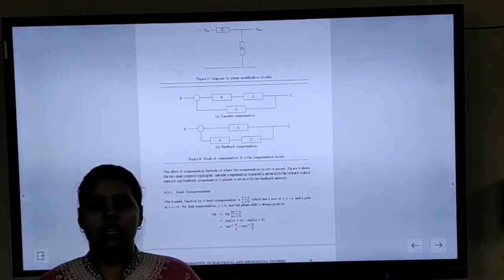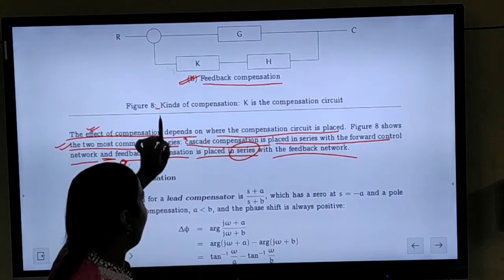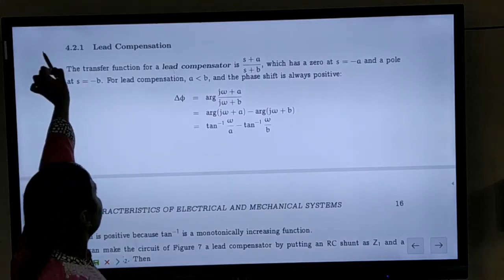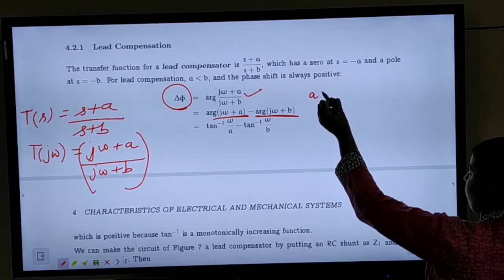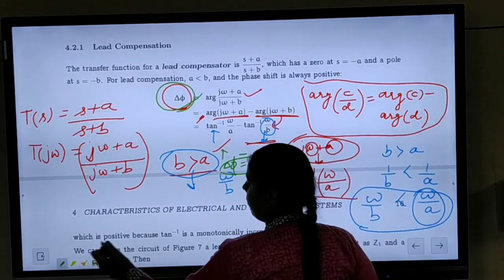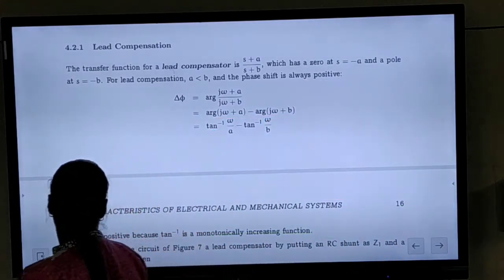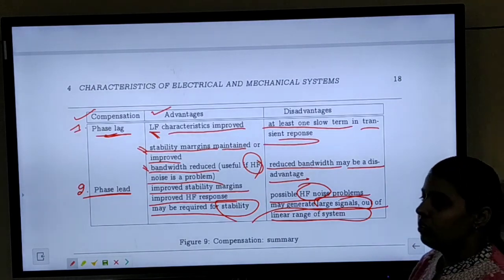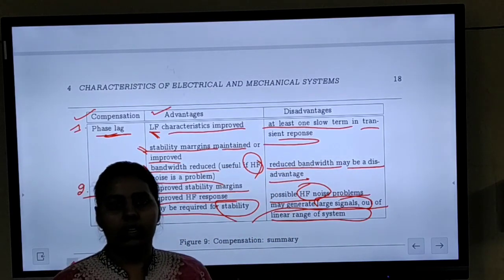Compensators & Its Types ||Control System ||5th Sem EC,EE